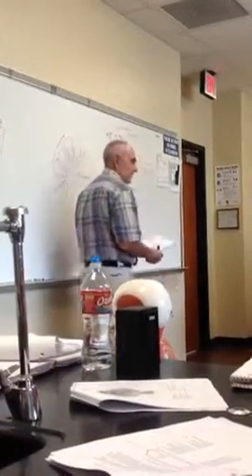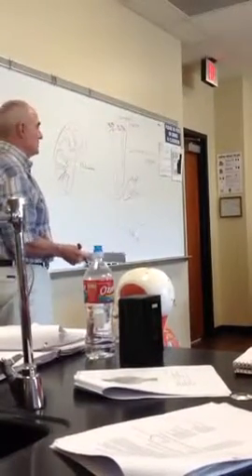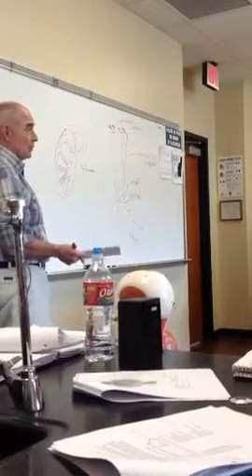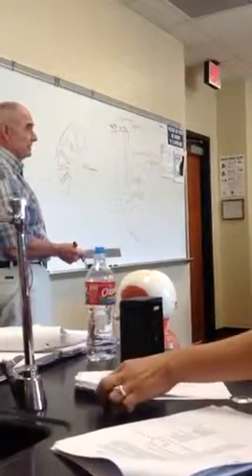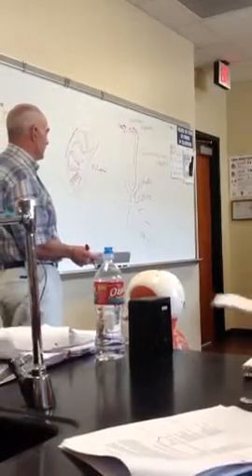A&P lab test 3